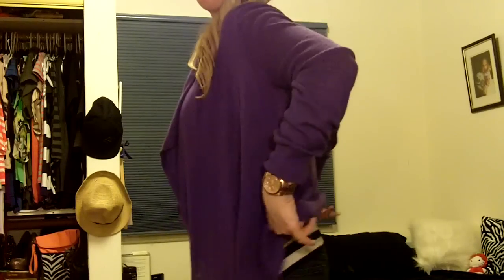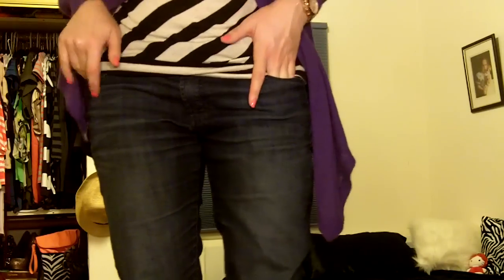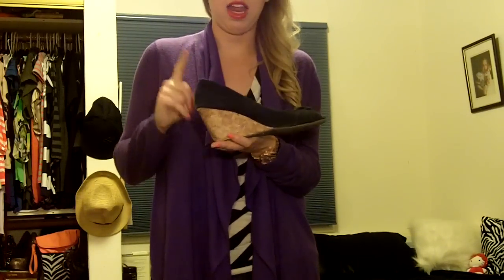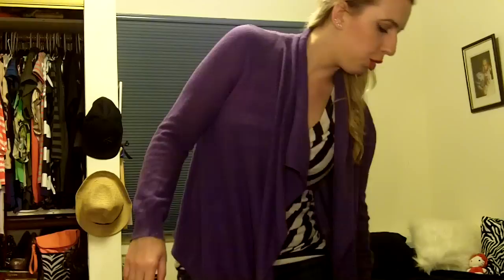Outfit of the day: pin-up stripes & a purple cardigan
Here's what I wore last Saturday night for a night out on the town.

Top: Forever 21
Cardi: Express
Jeans: Seven for All Mankind "Roxanne"
Shoes: American Eagle
Bracelets: Michael Kors 'Runway' Rose Gold Watch Rose Gold Spike Bracelet from eBay, Forever 21
Purse: Forever 21
Nails: Sally Hansen Complete Salon Manicure in Shrimply Divine, Essie Luxe Effects in Stroke of Brilliance